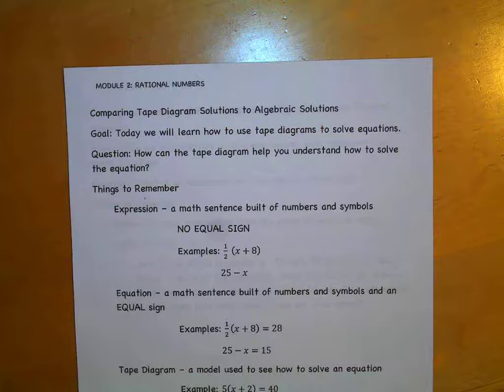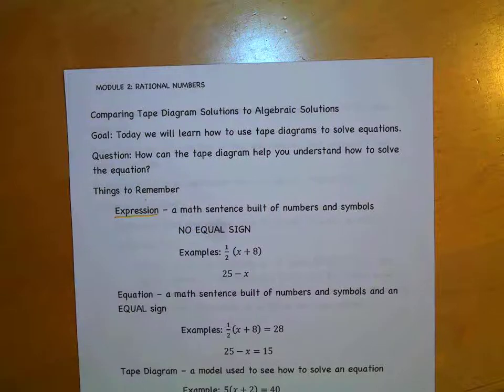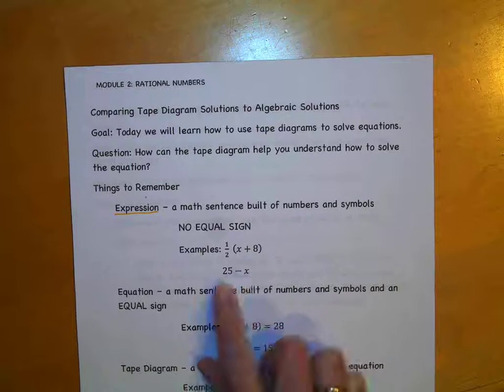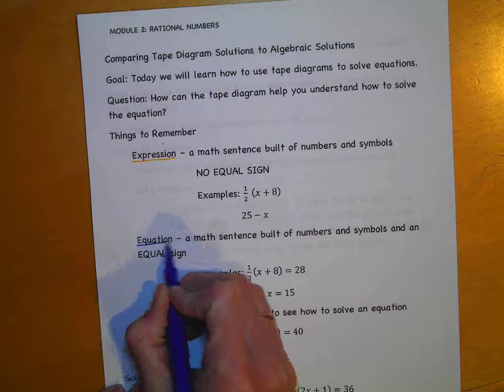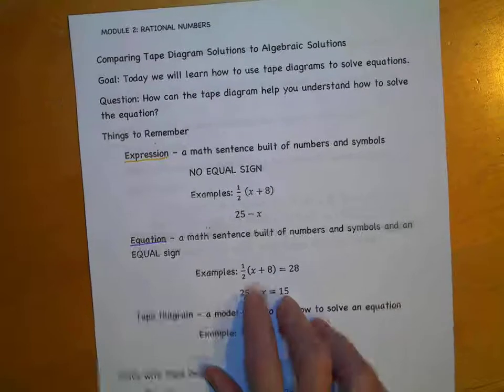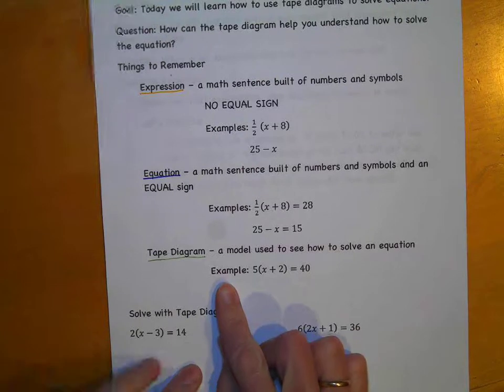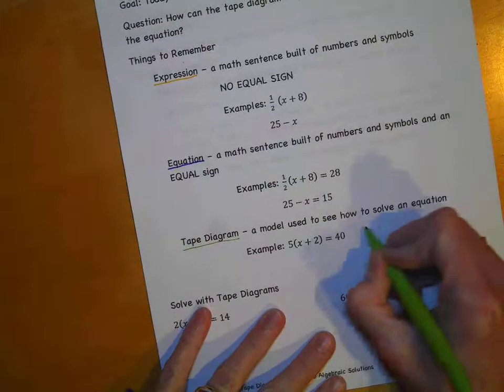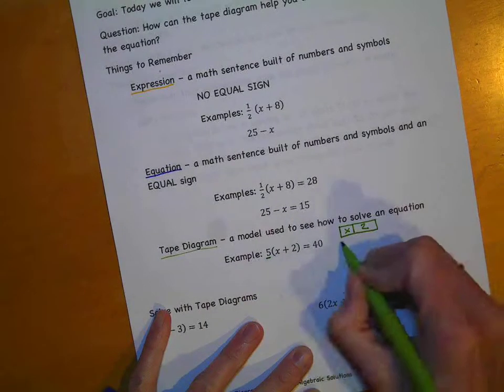Math 7 Module 2 Lesson 10